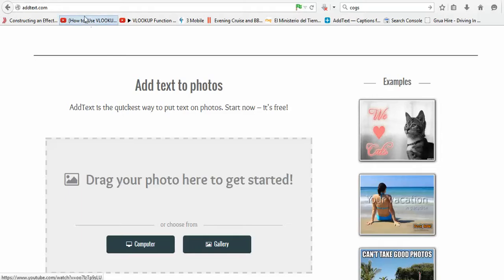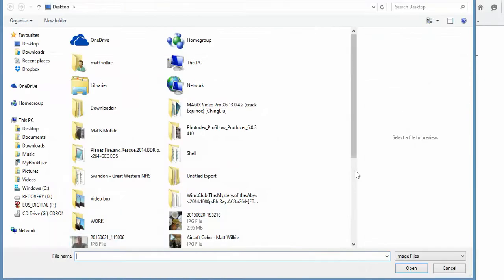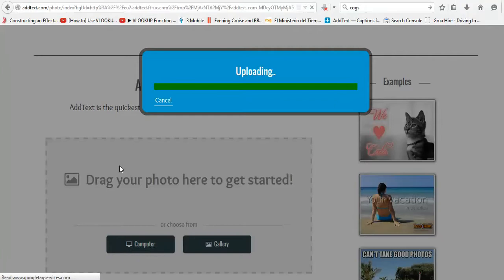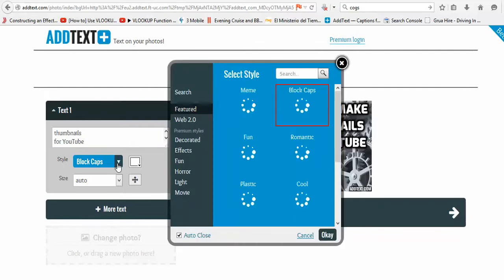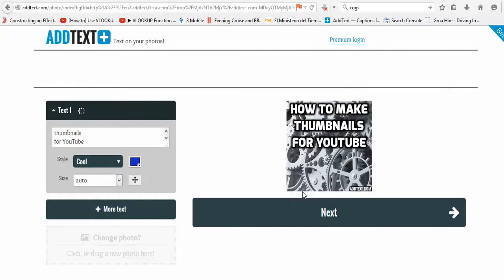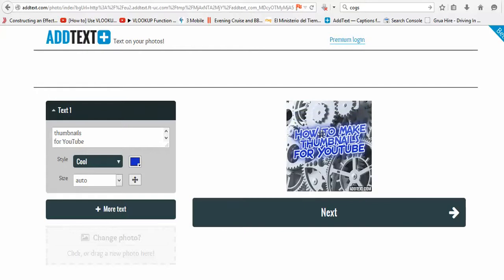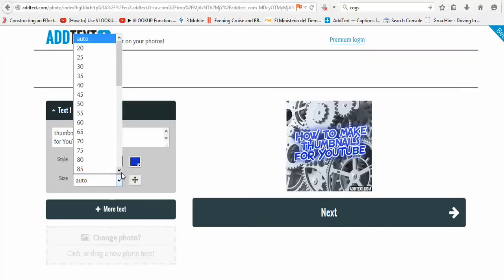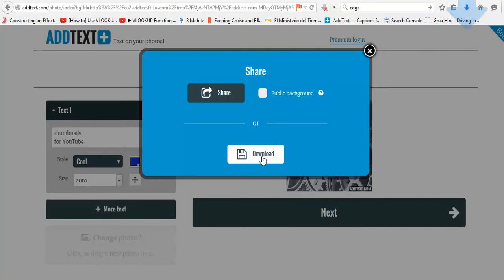How to make FREE cool thumbnails with text for YouTube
Free YouTube thumbnail maker, Making thumbnails for your YouTube channel using
Addtext.com can make life extremly quick and easy.